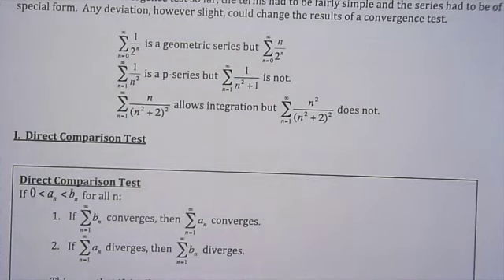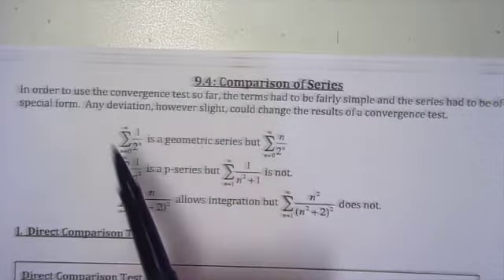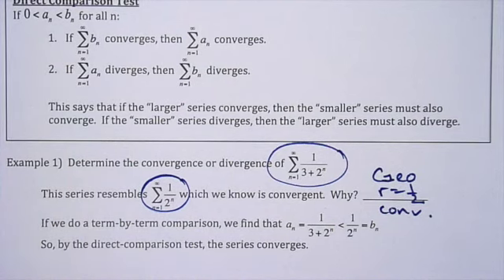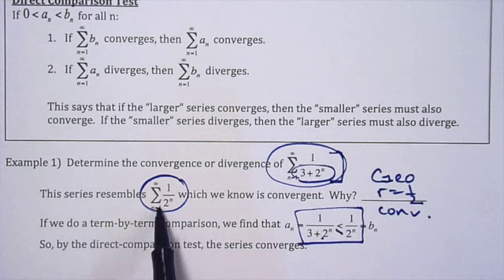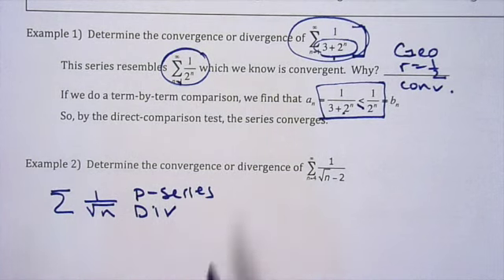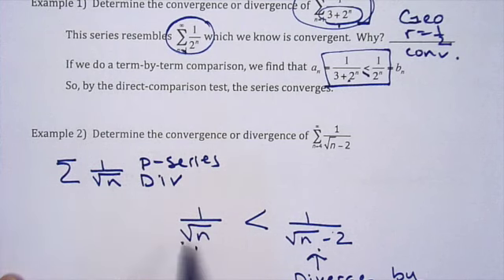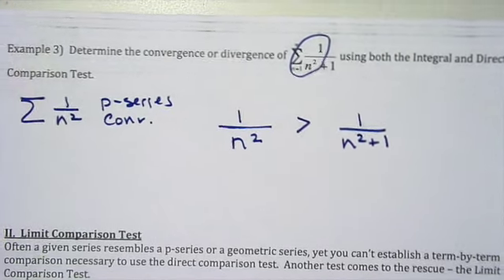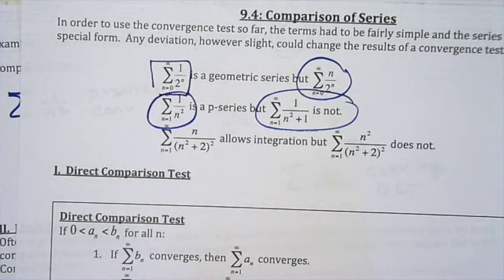DCT 1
This video is about DCT 1